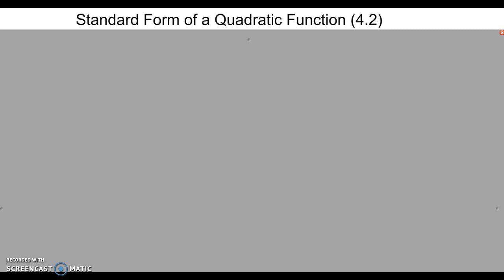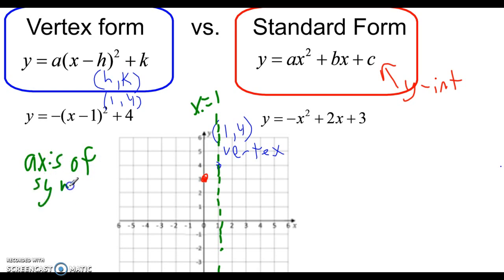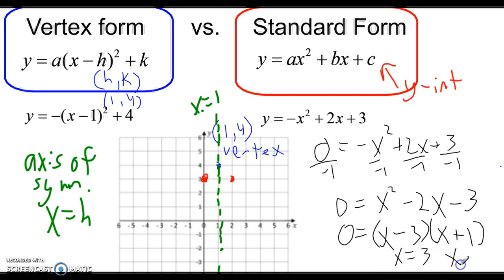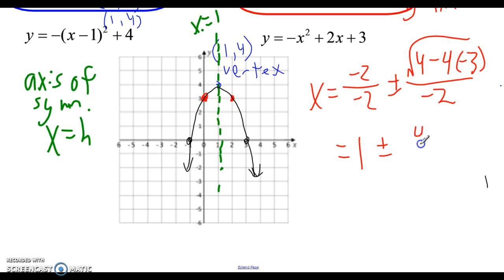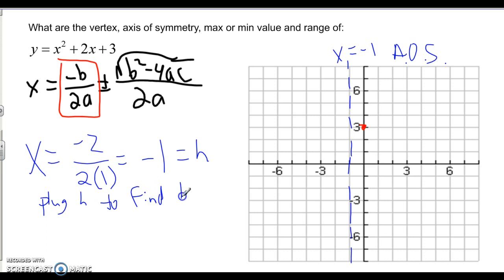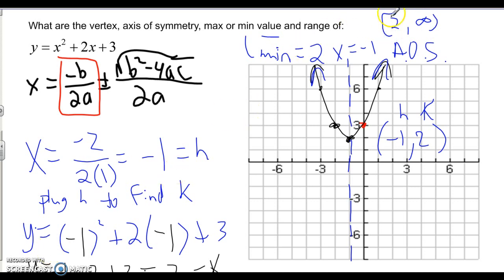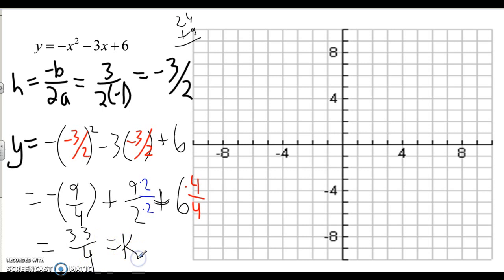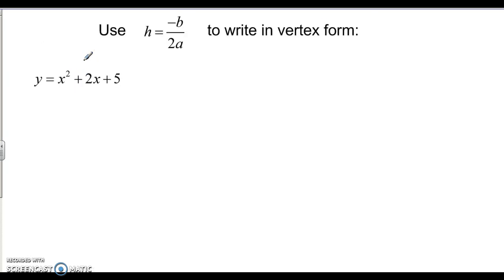4 2a Standard Form of a Quadratic